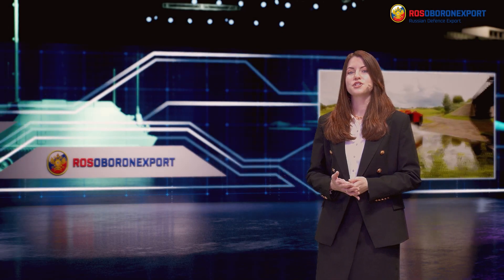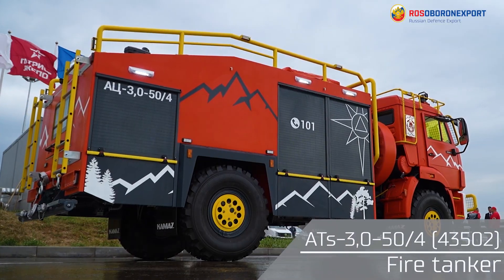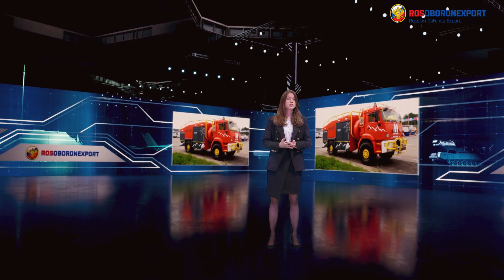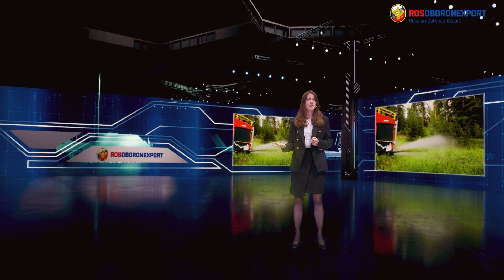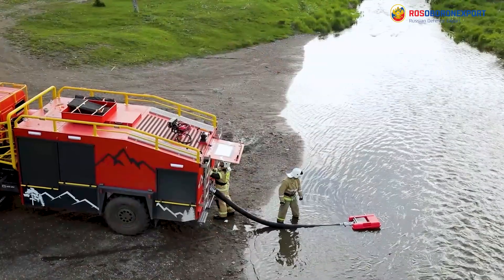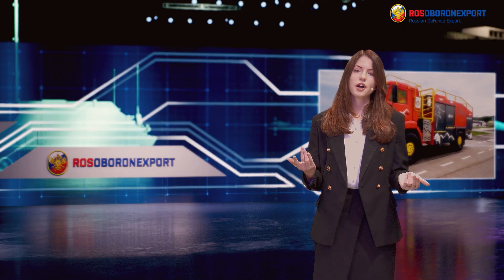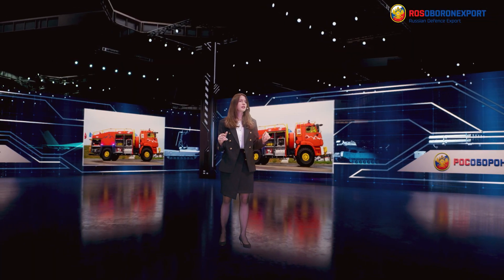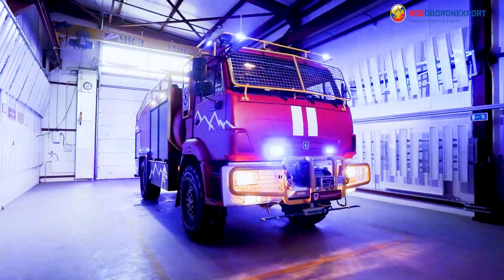NEW Forest patrol complex: ATs-3,0-50/4 (43502) fire tanker – review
Get more information about this novelty in the field of fire-fighting vehicles, created specifically for preventive protection of settlements from wildfires. High level of tasks performance, rapid reaction, efficient extinguishing of ground fires, indirect extinguishing with wet support strips, patrolling the area and supply of water – everything is possible for ATs-3,0-50/4 fire tanker.